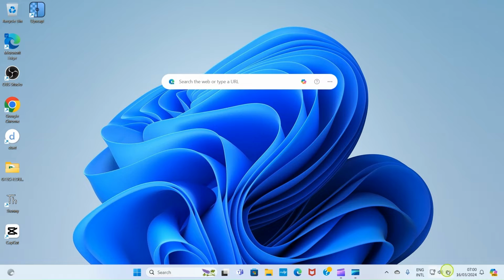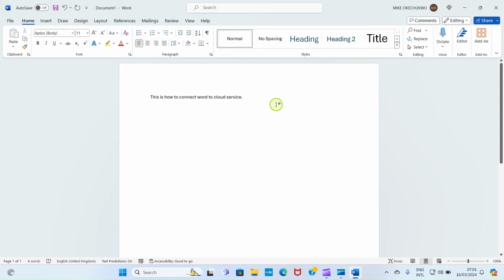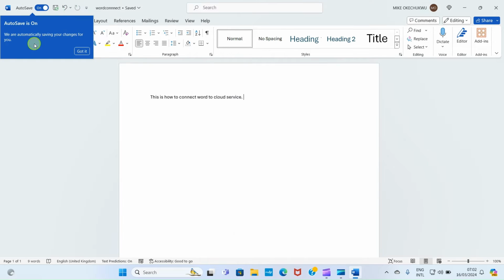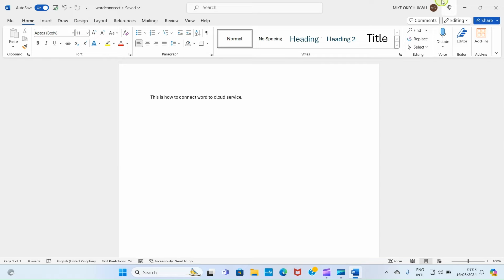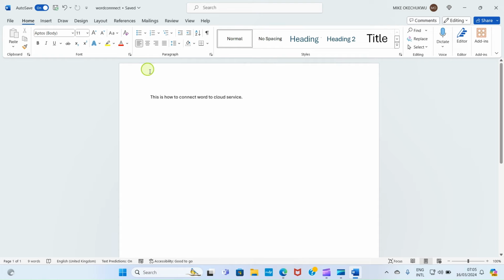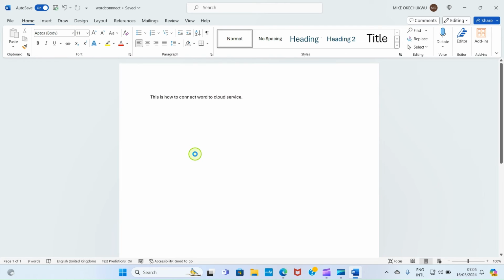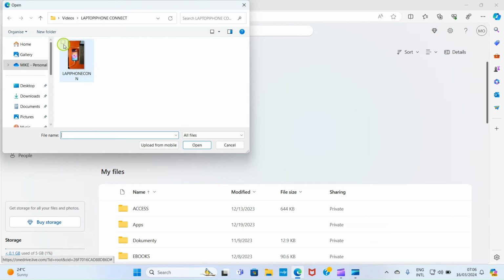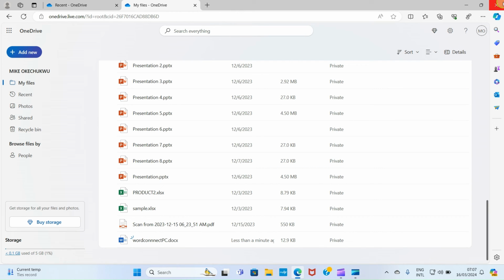How to Connect Cloud Service to Microsoft Word || How do You Connect a Cloud Service to Word?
In this video tutorial, learn how to connect cloud service to Microsoft Word. Many people have asked the question on “how do you connect a cloud service to Word document”. That is the reason I decided to create this video tutorial. When you make this connection, anytime you add text, images, video, or any other objects to the document, they are synced to the cloud. What that implies is that they are automatically uploaded in the cloud. You do not need to do that manually.

If you are using Microsoft Word app contained in Microsoft 365, as you open any document in the app, you will see AutoSave button at the top-left. Click on it and follow any onscreen guide. This will make the document to be connected to cloud service. The cloud service it is connected to is OneDrive. It is a cloud storage software developed by Microsoft.
Alternative, if the feature to turn on autosave is not available on your Word app, you can always backup your document on cloud manually. First, save the document in your computer. After that, visit onedrive.com and sign in with your Microsoft account details.
Once you are landed on the home page, click Add new button. From the options displayed, select Files upload. Navigate to the folder where you saved the document and double click on it. This gets the document uploaded on the cloud storage service.

Timestamps ⏰
00:00 Introduction
01:04 Open blank document
01:52 Turn on OneDrive on Word app
02:41 Open document from cloud
04:10 How to add Word document manually on OneDrive (cloud)
06:47 Closing remarks